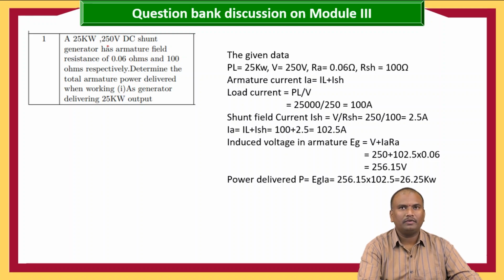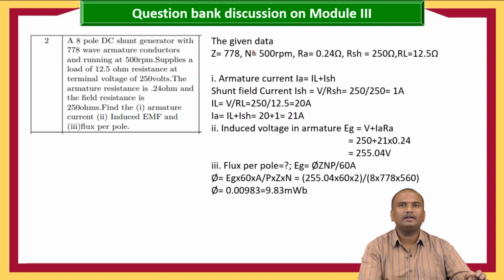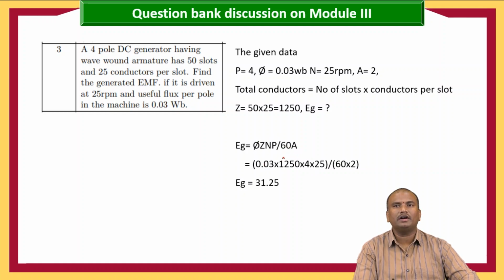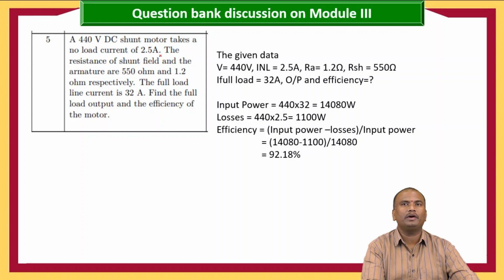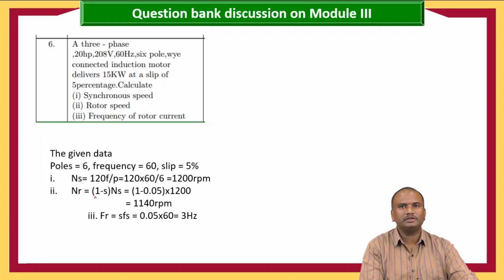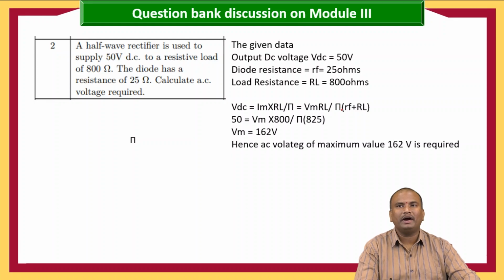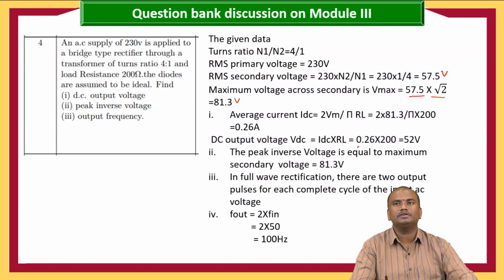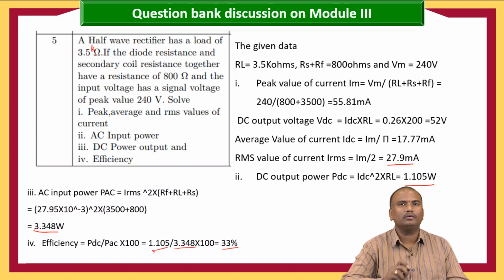Question Bank on Electrical Machines and Semiconductor Diodes by Mr. S Srikanth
Question Bank on Electrical Machines and Semiconductor Diodes by Mr. S Srikanth | IARE

Telangana, India.